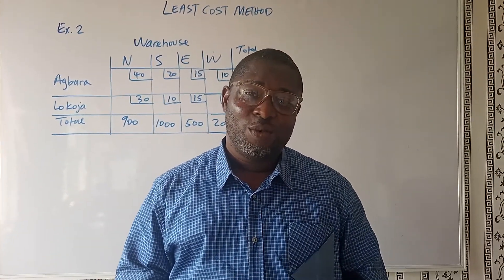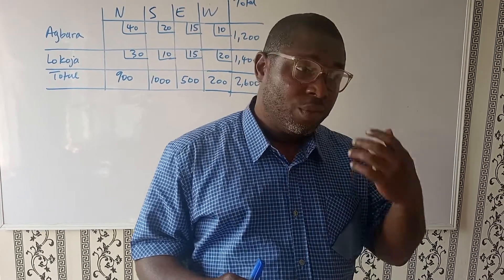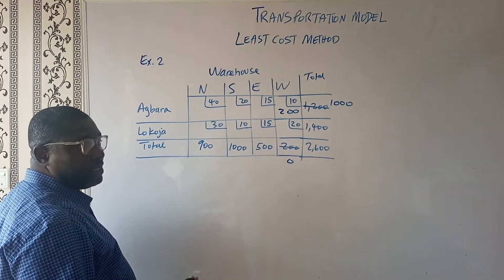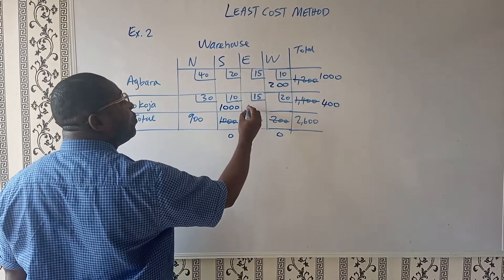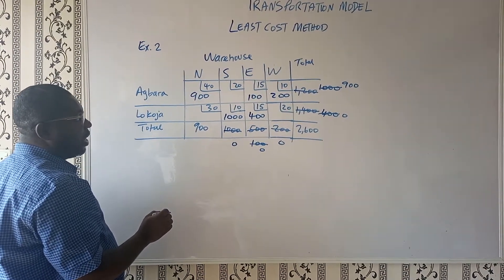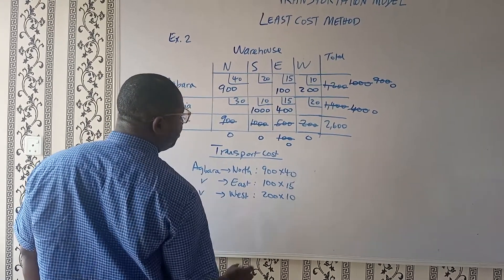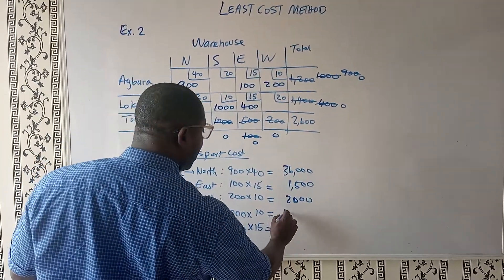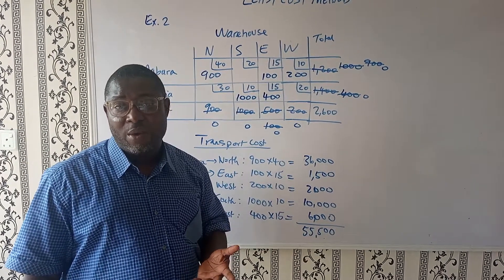Transportation Model (Least Cost Method, Ex 2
Least Cost Method, Ex  2